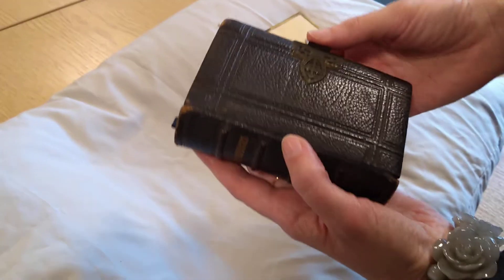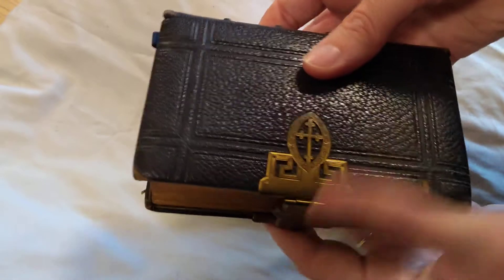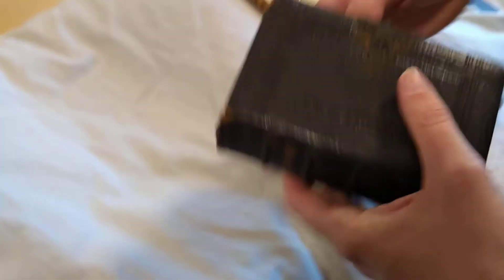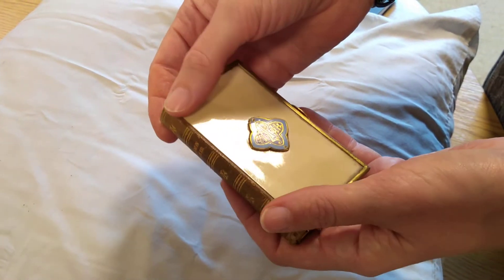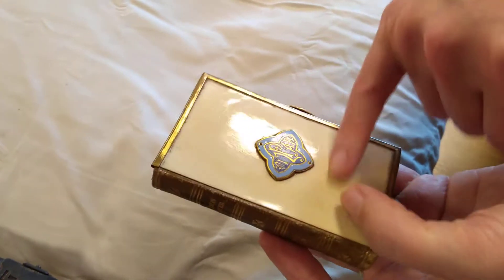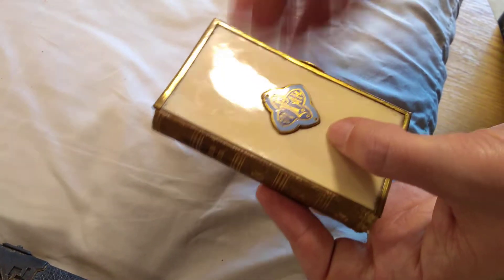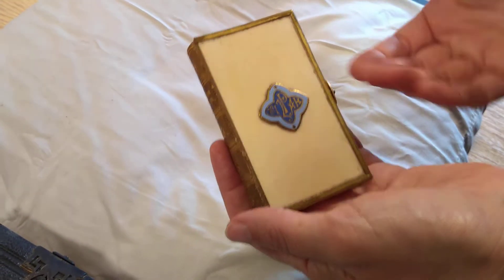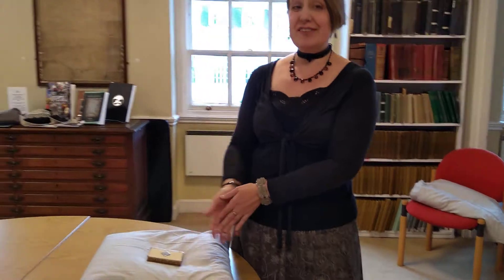Spotlight: Beautiful Bindings 5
The final video presenting some books from the Special Collections with beautiful bindings; one book with additional embellishments, and one which combines almost all the different techniques mentioned in these videos!